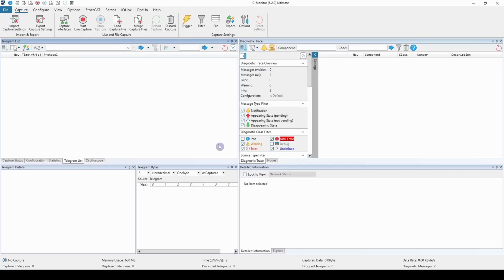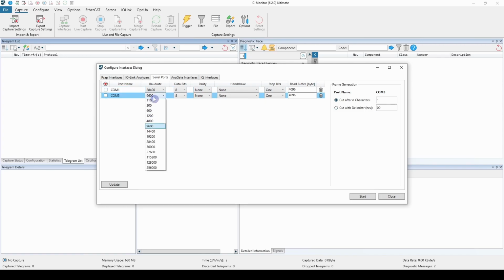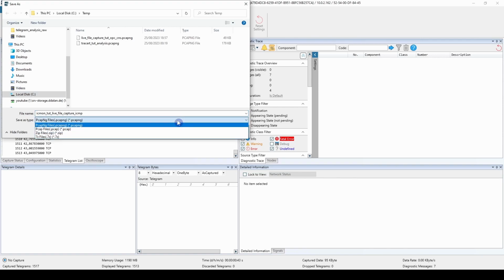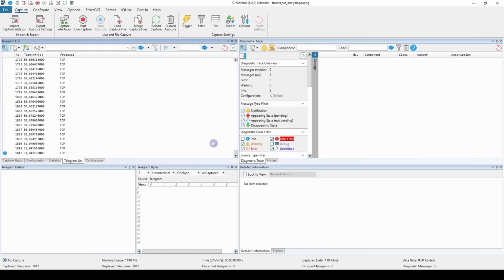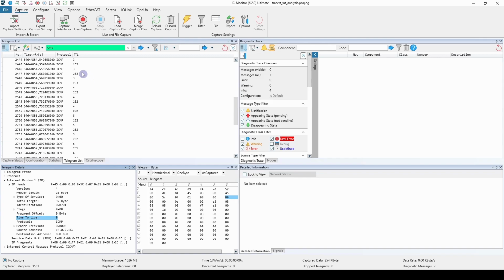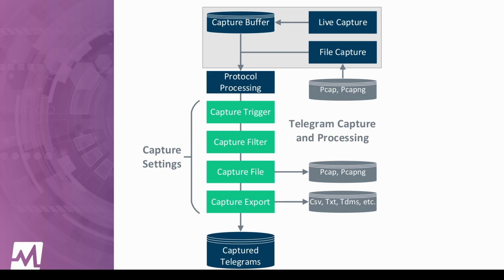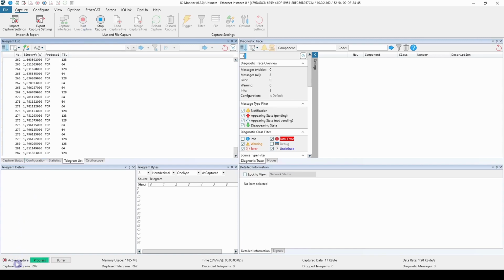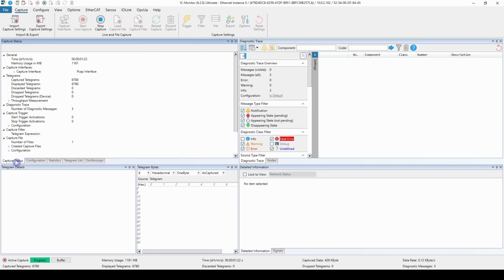Live and File Capture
Performing captures from interfaces or pcap files

- Timestamps -

00:00 - Intro
00:42 - Interface Selection
02:18 - Live Capture
03:08 - Save Capture to Files
03:59 - Load and Merge Capturefiles
06:18 - Capture Chain
08:14 - Status Bar and View